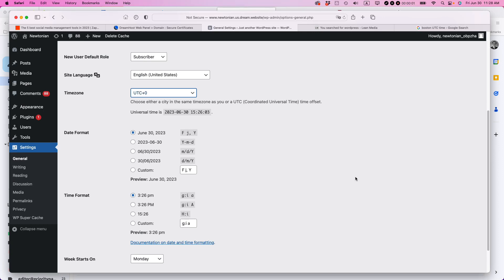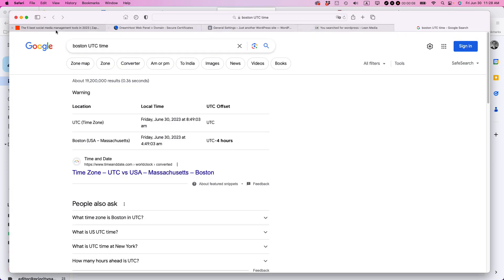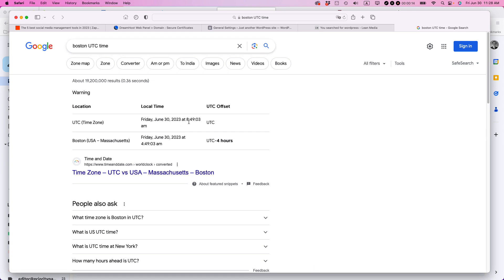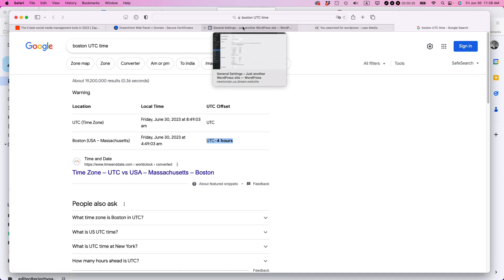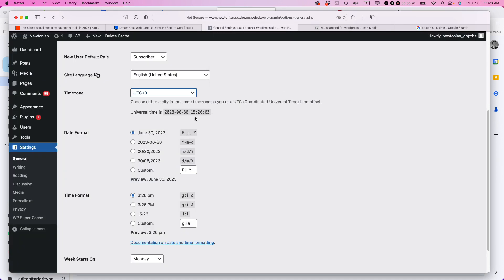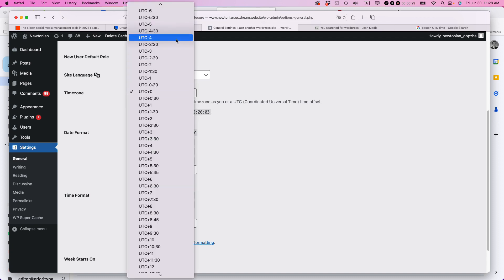Quick WordPress basics: UTC time settings, step by step (2023)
DESCRIPTION: WordPress UTC time settings causing confusion? Here's how to set UTC time.